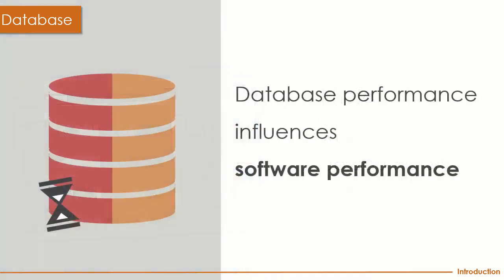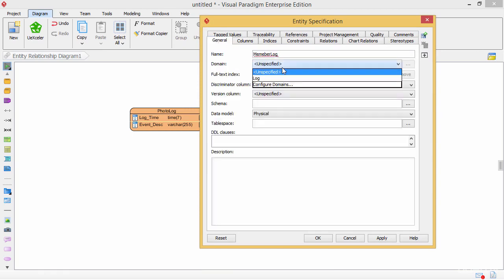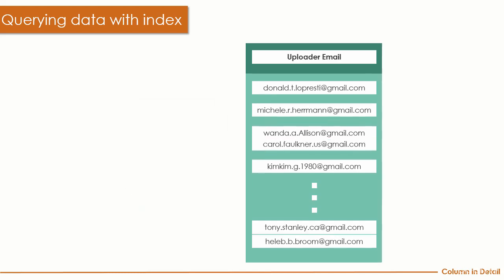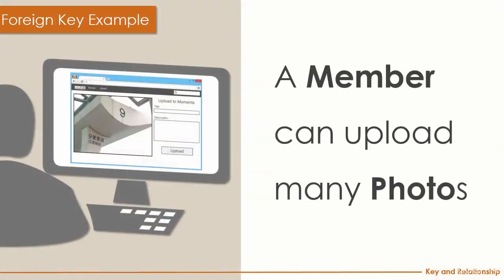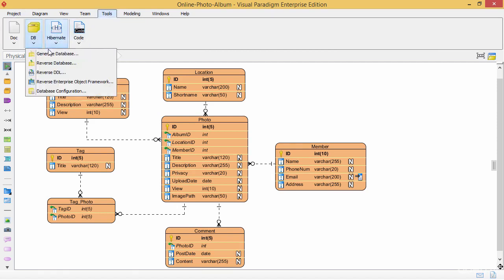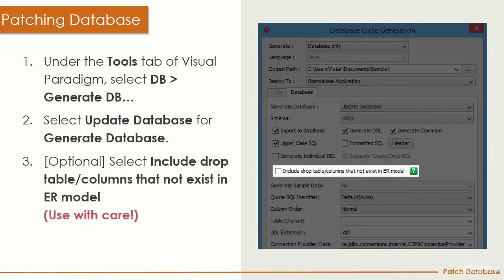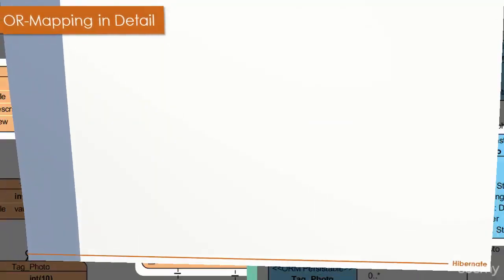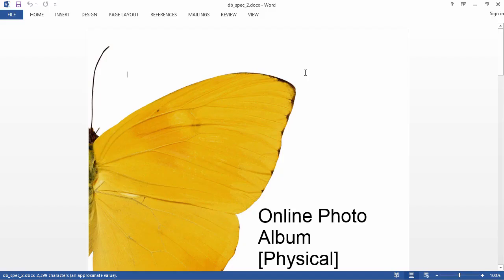Introduction to Database Design and Management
This video is about Database Design and Management: Learn how to design and manage databases with ERD, database generation and reversal with Visual Paradigm. This video covers a wide range of contents. You will start with an introduction of database design, with a description of ERD, entity, and column. After gaining a better knowledge about ERD, you can then jump to keys, relationships, database view, triggers, and stored procedures. This course also covers database management skills like the generation of a database from ERD, database patching and reverse engineering of ERD.